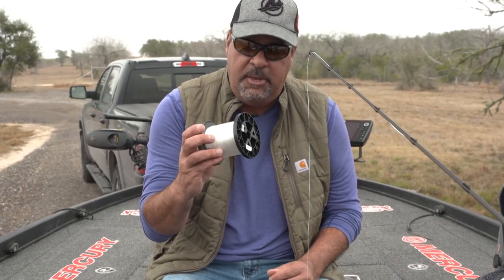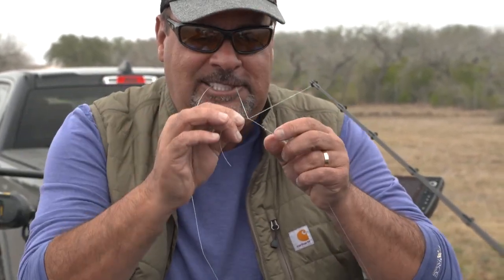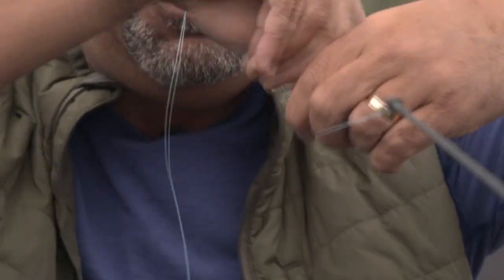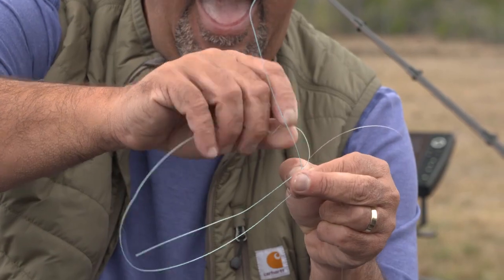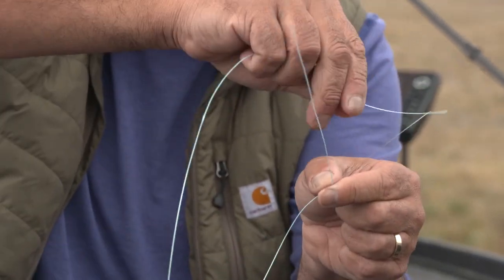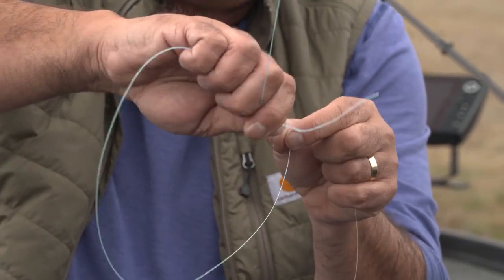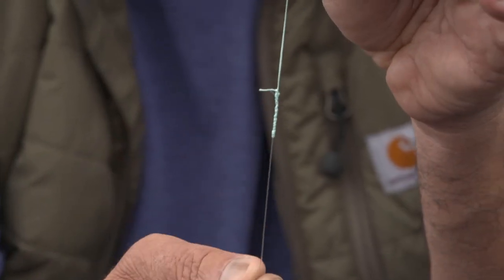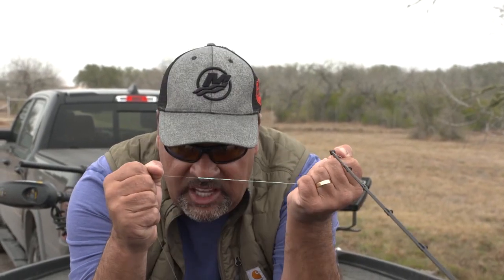How Zona Ties the FG Knot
Mark Zona has the process of tying the FG Knot down pat. In this video, he shows how it’s done. Follow along with the video and the steps outlined below. With Zona’s advice and a little practice, you can master what he calls “one of the best knots in the entire world.”